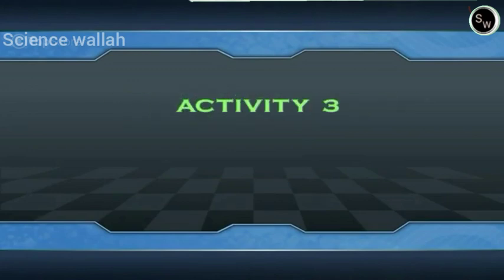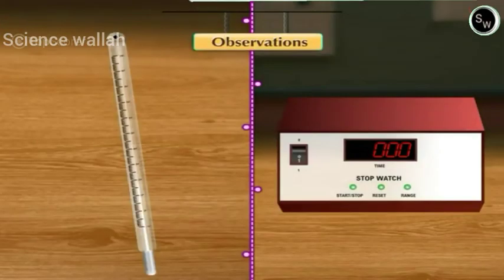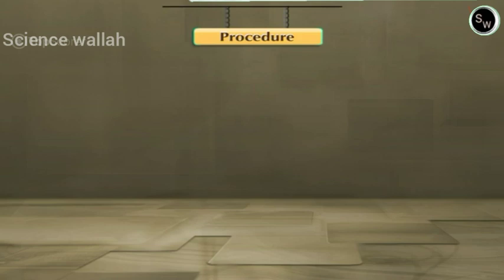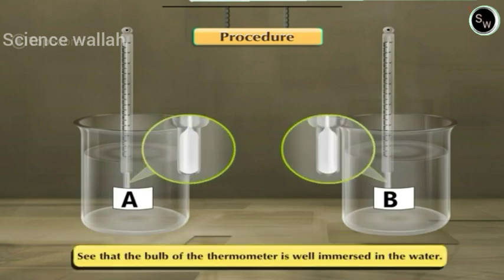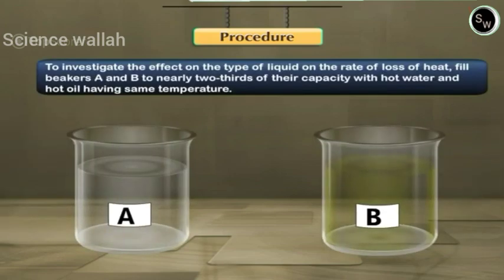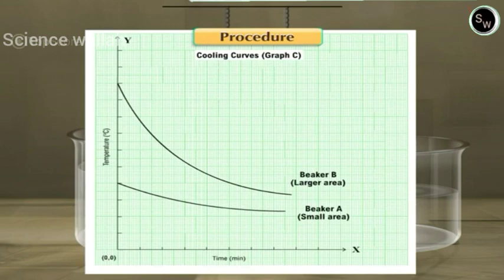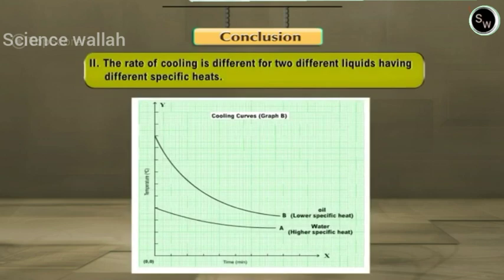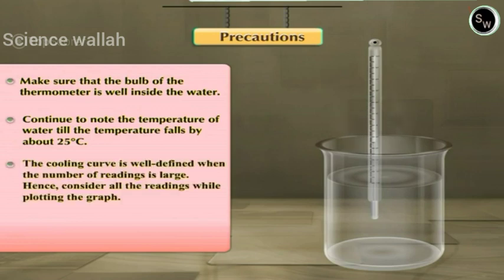Factors affecting the rate of loss of heat by a liquid | Class 11 Physics Practical